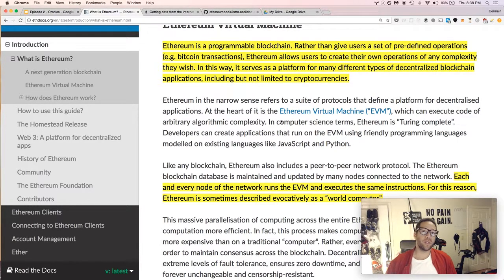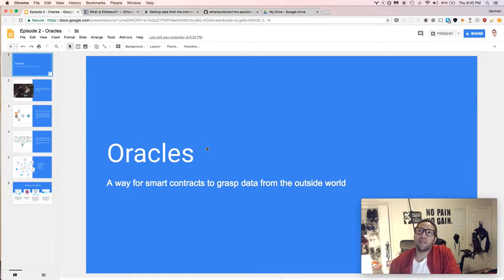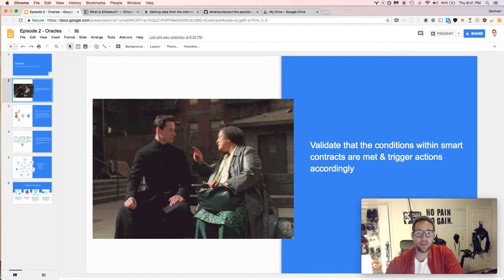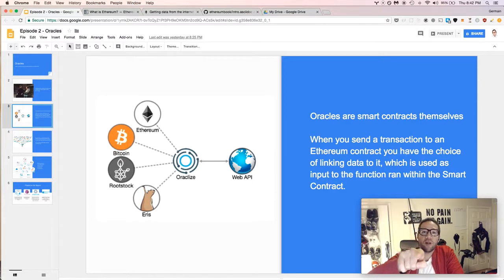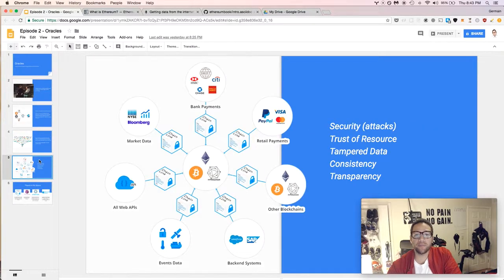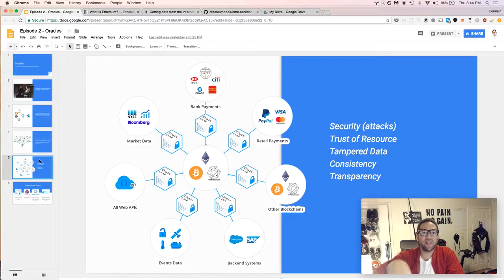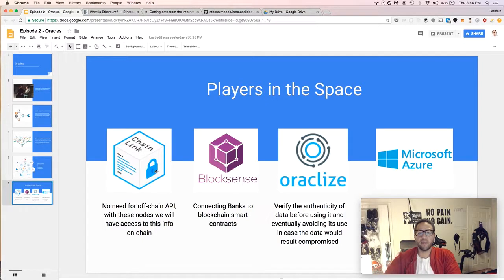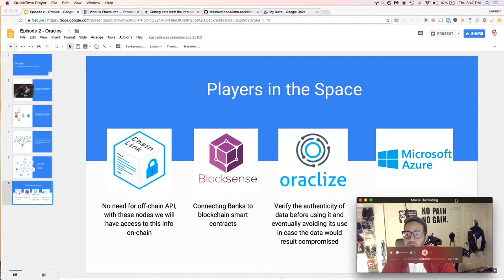What are Oracles? How do they pose a potential threat?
Oracles - Their use, how they affect you as an investor, what to think about when implementing them as a developer

If you want to be notified when a new episode comes out click on the Bell!

Show Notes

How oracles connect smart contracts to the real world